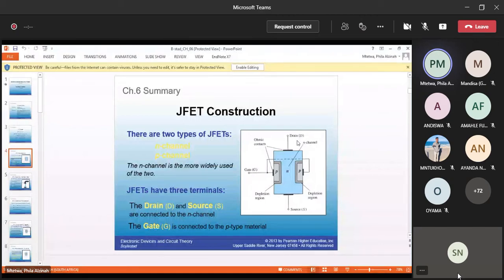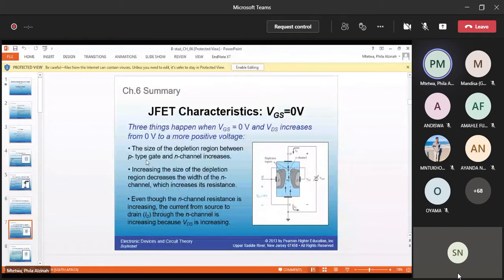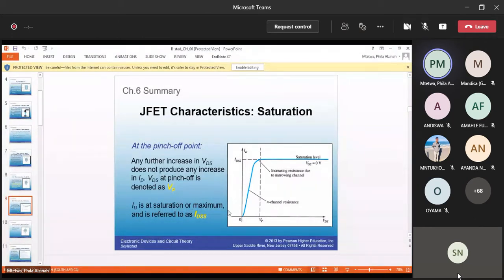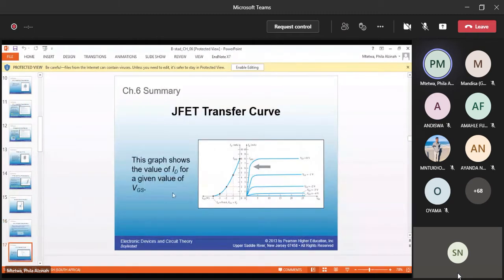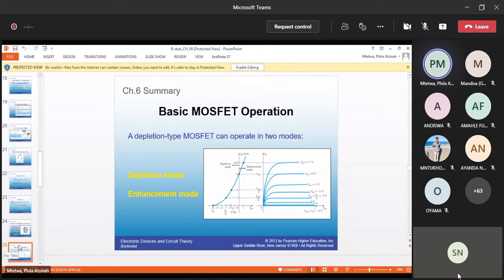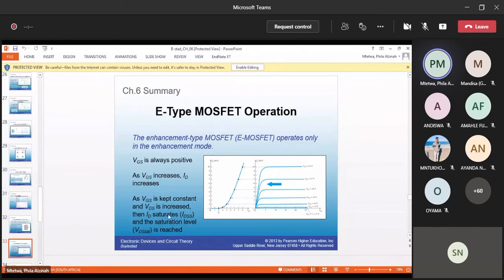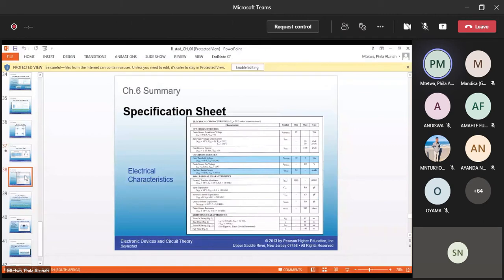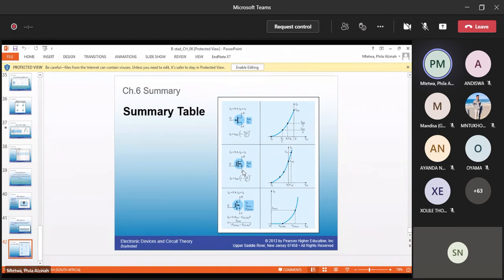Electronics FET transistors